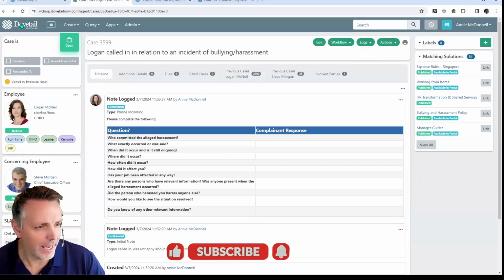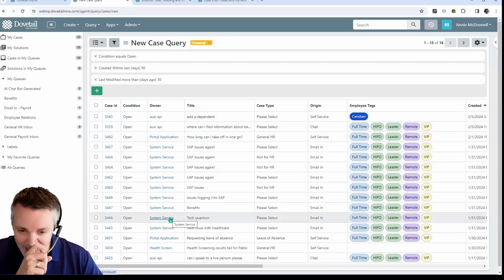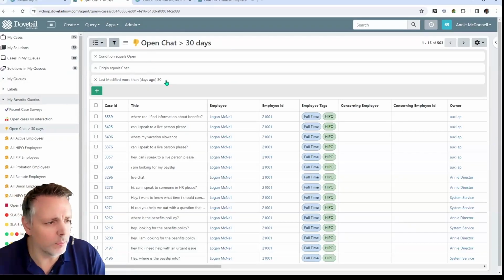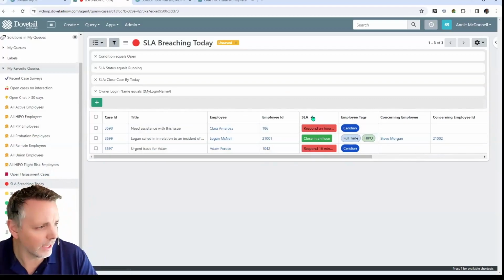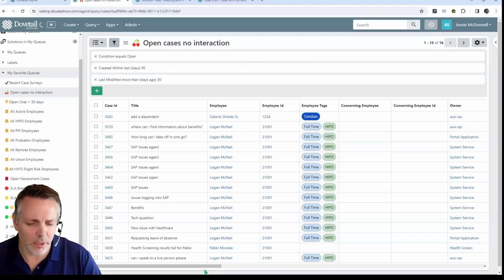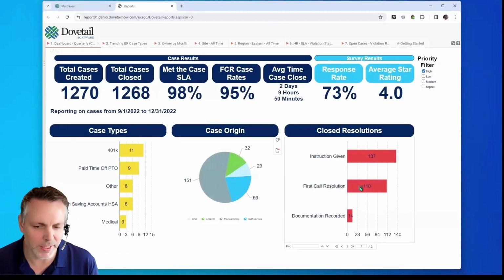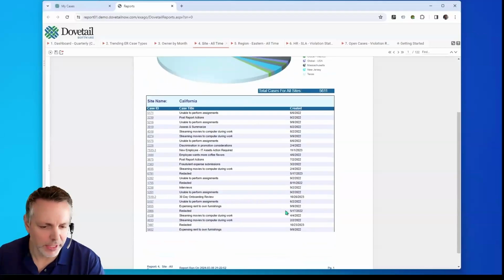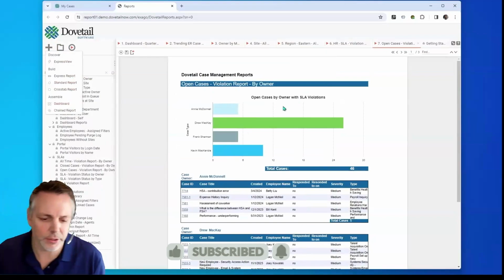HR Case Management Reporting with Dovetail HR Copilot | Part 4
Welcome to Part 4 of our Dovetail HR Copilot series! In this episode, we’re exploring the power of HR case management reporting and how Dovetail HR Copilot helps HR teams leverage data-driven insights for better decision-making.

🔹 What You’ll Learn in This Episode:
✅ How to generate insightful HR case management reports
✅ Key metrics to track for improved HR performance
✅ Customizing dashboards for real-time visibility
✅ How reporting enhances compliance and employee experience

Why Watch?
Gain insights into how modern HR technology can transform the way your organization manages sensitive issues like employee investigations and workplace conflicts. Stay ahead in HR best practices with Dovetail!